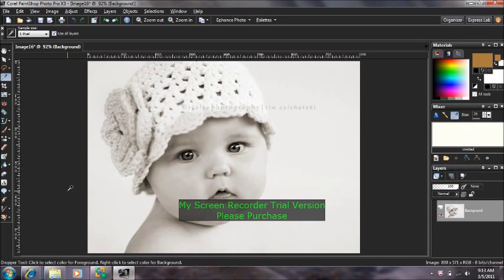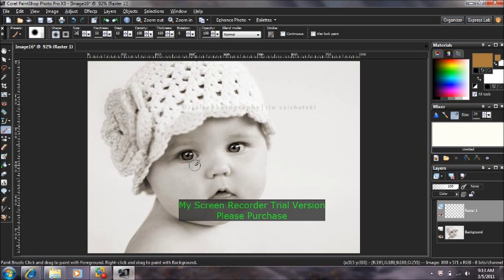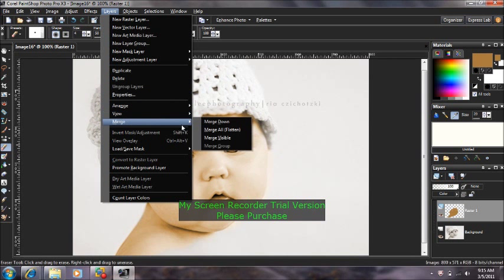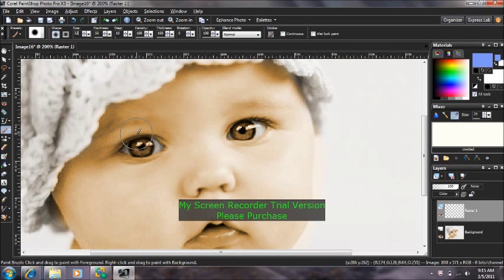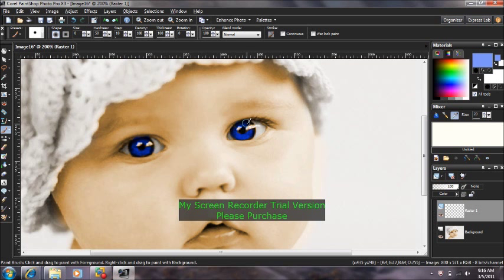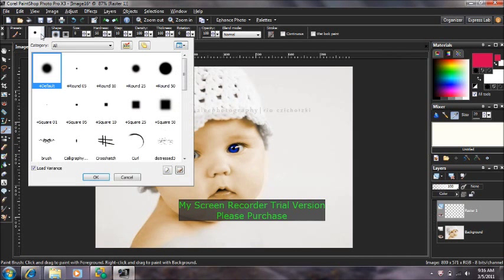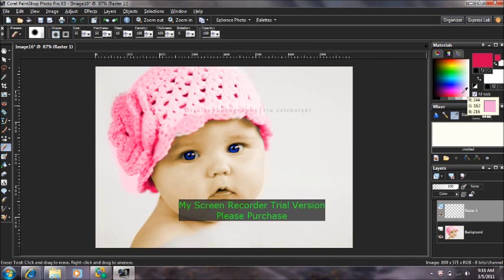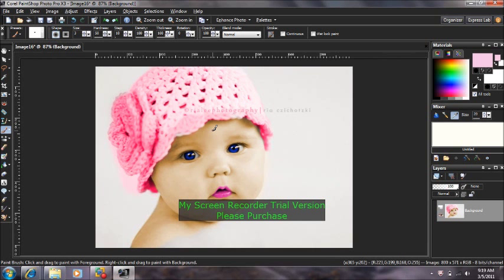How to color a black and white photo in paintshop pro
I show you how to color a black and white photo in paintshop pro.